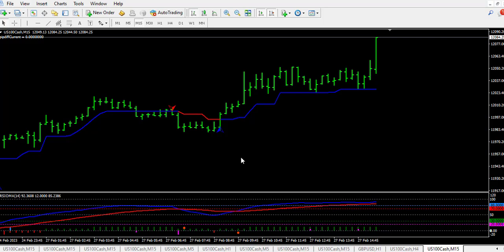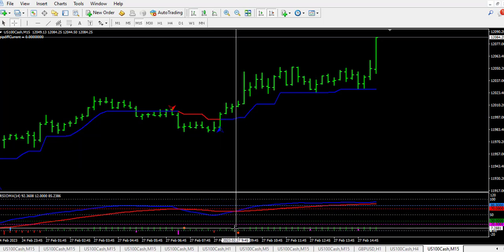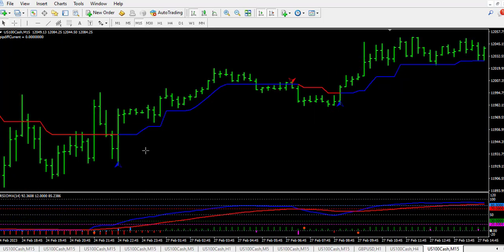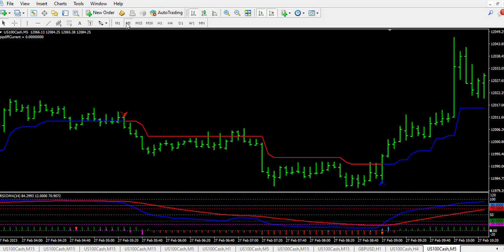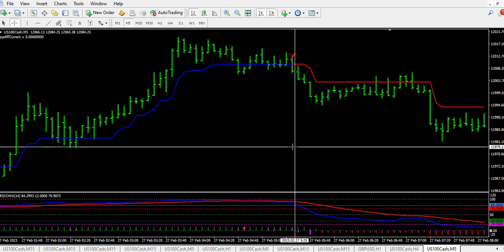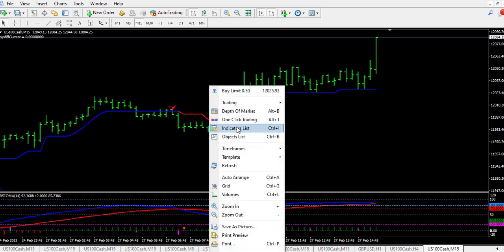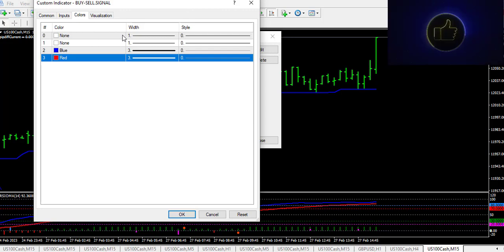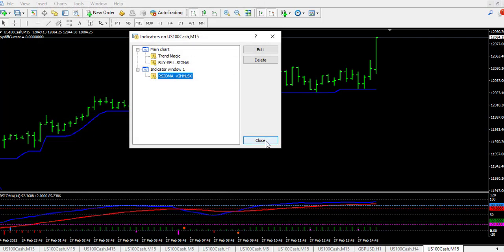Metatrader4 brokers: How to start trading FOREX profitably using indicators on META TRADER 4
start forex trading with $1,